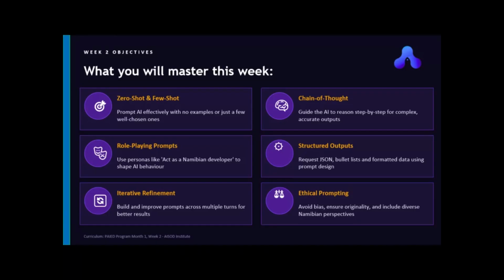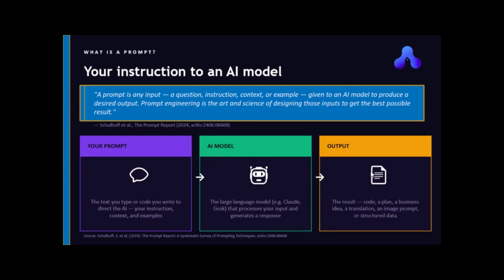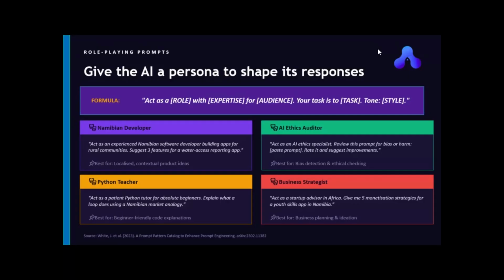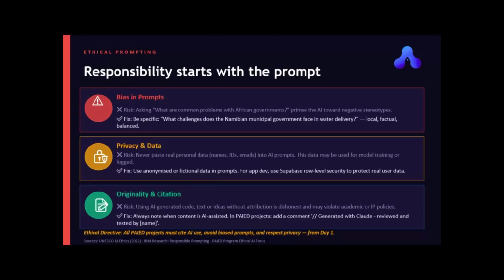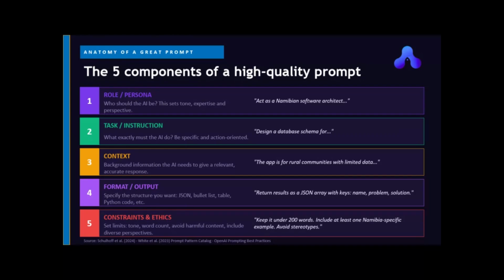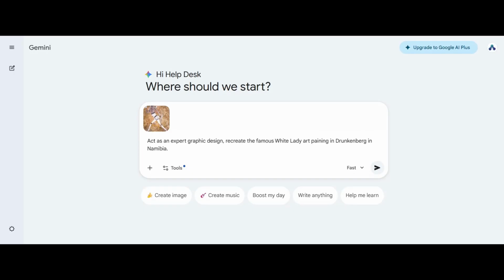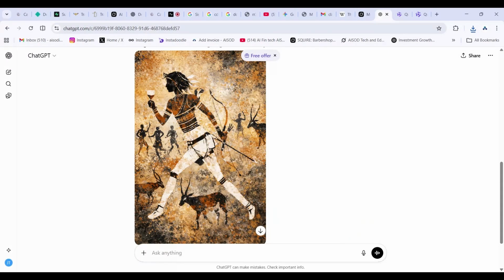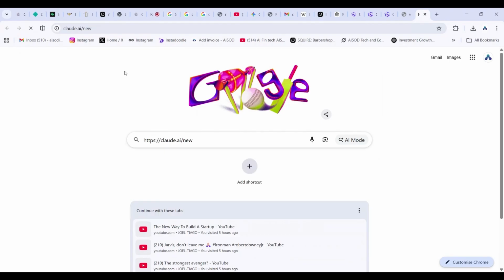AISOD PAIED Class 2 Prompt Engeneering | Feb 22, 2026 001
Summary of Lesson 2 of the Practical AI Engineering & Development (PAIED) Program on Advanced Prompt Engineering

The conversation covers the topic of prompt engineering, emphasizing the importance of mastering prompt design for interacting with AI models. It explores the components of prompt engineering, including types of prompts, ethical considerations, and practical examples. The conversation covers the process of using AI to create images and videos, including the role of prompt engineering and the use of different AI models. It also explores the ethical considerations and the limitations of AI-generated content.

Takeaways

* Prompt engineering is crucial for obtaining the best output from AI models.
* Components of prompt engineering include instruction, context, constraints, format, and ethical considerations. Prompt engineering is crucial for guiding AI to create specific content.
* Different AI models have varying capabilities and limitations.

Chapters

* 00:00 Practical Application of Prompt Engineering
* 01:05:57 Introduction to AI Image and Video Creation
* 01:11:22 Providing Context and Background Information for AI Content Creation
* 01:21:26 Exploring Different AI Models for Image and Video Generation
* 01:30:37 Discussion on Prompt Engineering and AI Model Capabilities